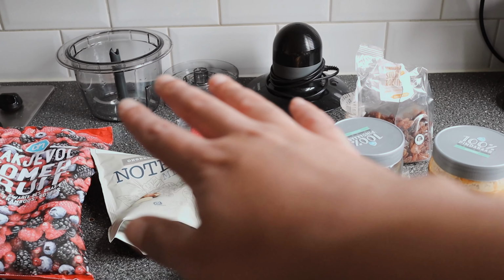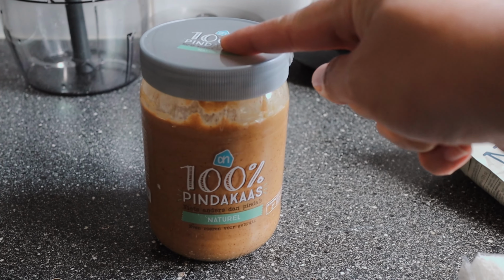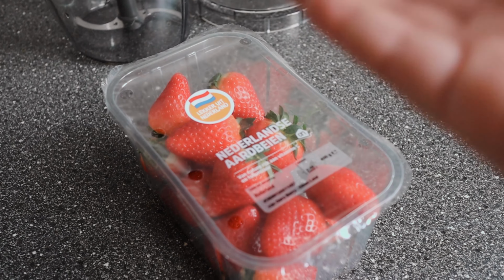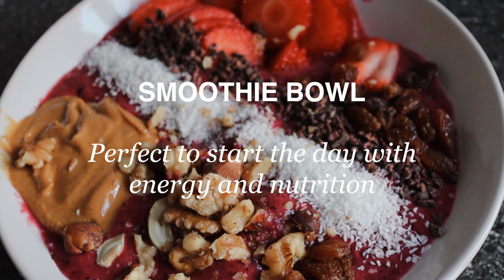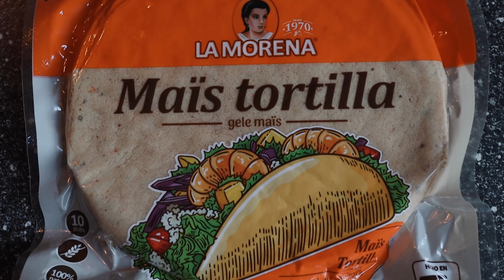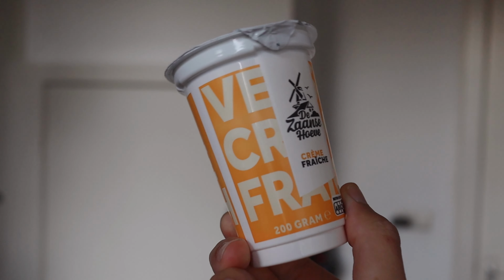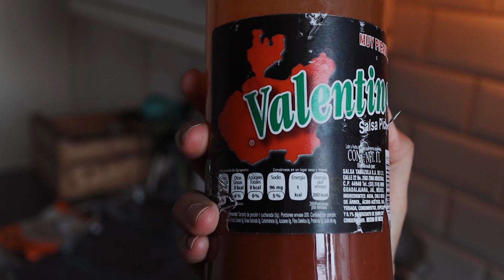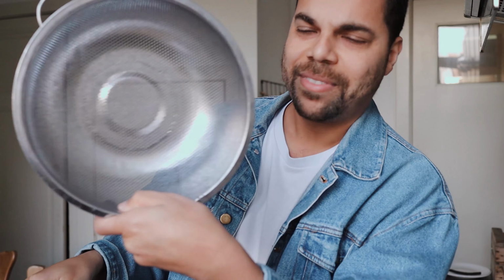What I eat in a day in Amsterdam🍴🍵 (Vegetarian + budget friendly)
Looking for inspiration on vegetarian meals that are nutritious, delicious and budget friendly? You came to the right place.

What I eat in a day in Amsterdam (Vegetarian + Healthy + budget friendly recipes) | VLOG

► Follow Lisa on her instagram - @lisalottevanos

Places mentioned in the video:
- Dutch Supermarket: Albert Heijn

Recipes mentioned in the video:
- Smoothie Bowl
- Matcha Latte
- Enchilada verde
- Mojito

Smoothie Bowl
- Frozen berries
- Banana
- Mixed nuts
- Cacao nibs
- Peanut butter
- Strawberry
- Coconut rasps
- Coconut water
- Flax seeds

Matcha Latte
- Matcha
- Natural soy milk
- White chocolate

Enchilada verde
- Corn tortilla
- Sour cream
- Salsa verde
- Faux chicken
- Cilantro
- Cheddar cheese
- Garlic

Nd filter

Nd filter

Buying vegetarian food in Amsterdam is actually quite easy. There’s a big variety of vegetarian and vegan products at the Dutch Supermarkets. In this video I share with you a bit of what I eat in a day. I tend to eat mostly healthy and plant based although not exclusively. In the morning I share with you my favorite smoothie bowl recipe that is both filling and energizing, then we go on a vegetarian grocery haul at the Albert Heijn, one of the biggest supermarkets in Amsterdam. In the afternoon if I’m hungry I usually have a light lunch but today I just grabbed a few crackers and made myself a delicious Matcha Latte. Sometimes we make dinner with my flatmates at home and for today I cooked a delicious Enchilada Verde. Hope my recipes can inspire you! You can find all the ingredients easily at any Supermarket in The Netherlands.

There’s a variety of food in The Netherlands but in today’s vlog we will be focusing on budget tips for vegetarian meals. Is it cheap eats or are you looking for or fancy meals? We all have our cravings for nutrition. Let’s go together to the supermarket in Amsterdam for a big vegetarian grocery haul, or in this case, mostly plant based. The supermarkets here sell a variety of vegetarian products like fake meat and more but I can’t forget the Dutch cheese, It is time to make peace with food and save when buying groceries. There are so many ways of preparing matcha latte but we will stick to one today from the Asian grocery store in Amsterdam located in a few areas. Whether you like Dutch food or prefer international food, I hope this aesthetic video can inspire you with some cinematic shots of realistic vegetarian meals showing what to eat in Amsterdam. Whether it’s in 24 hours, or 48 hours, or anytime. Next time, I’ll make a what I eat in a week as a student adulting. If you like to pick up limes, or strawberries, fruits add a great taste to your smoothie bowl. lofi beats in a cinematic video.

When you purchase a product or service through the links I added in the description there is no extra charge for you but I might receive a small commission from the partner website. Thank you in advance for shopping through the links I provide because that helps me keep creating content for YouTube.
My name is Francis and I've been living abroad for many years. I created this channel with focus on travel and lifestyle.